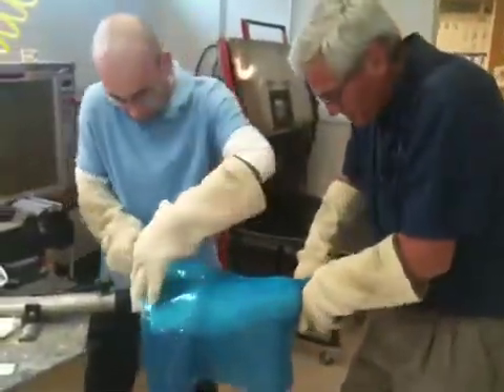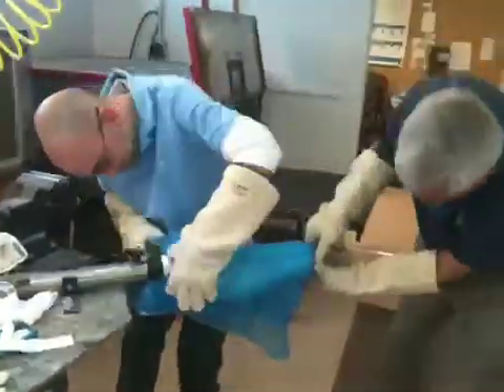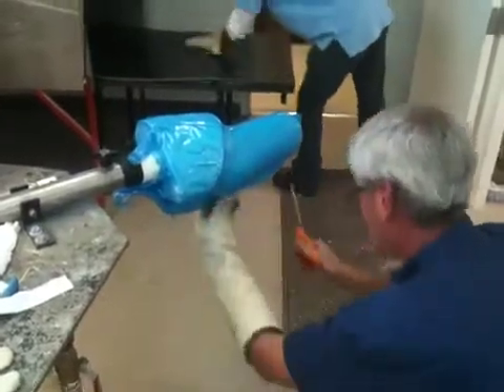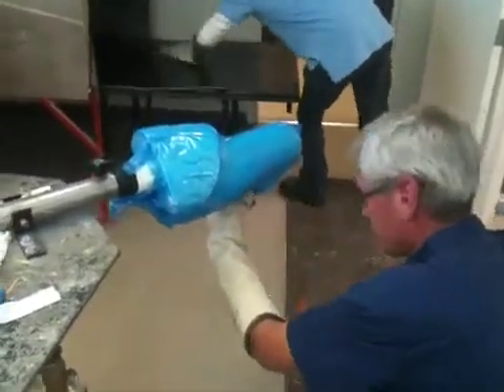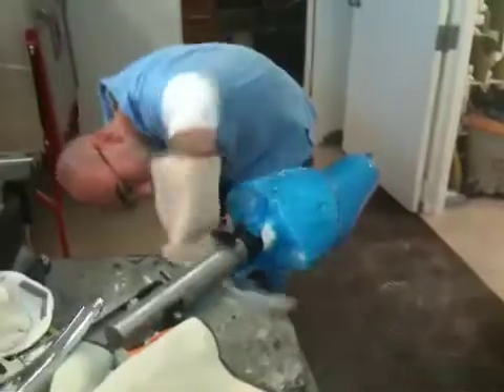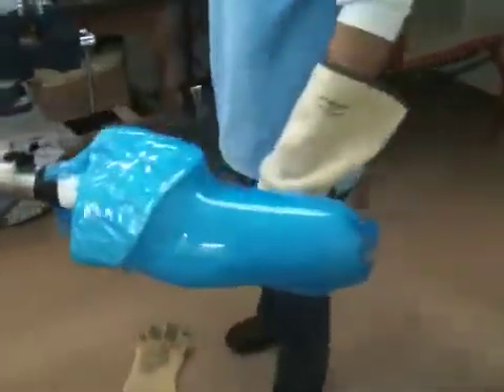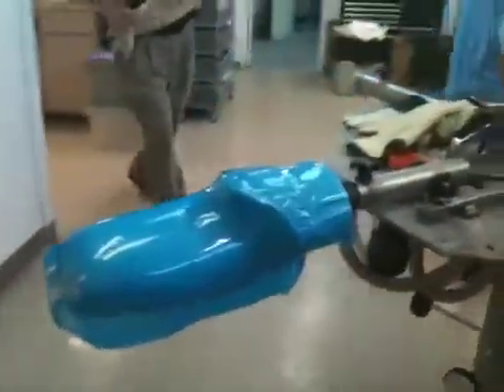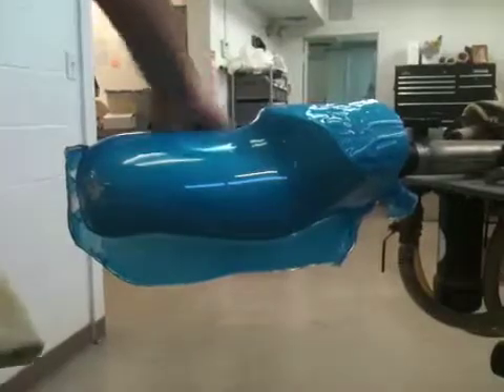Socket Fabrication for Transfemoral Amputee (K4 Ambulator)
At Bayou Orthotics in New Orleans, Kenny Borlon and Ford fabricate an evaluation socket for Ford, a K4 ambulator, and right transfemoral amputee. They have approximately one minute after removing it from the oven to shape this socket before the plastic becomes too stiff. At about the 30 second mark you can hear the vacuum pump suck out the air to pull the plastic around the mold.